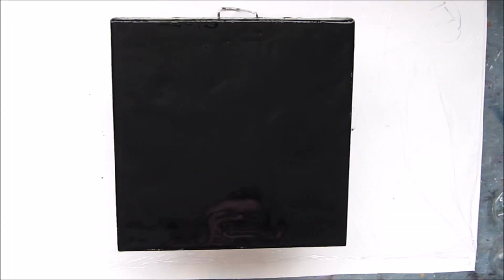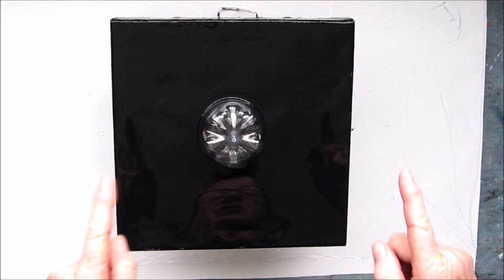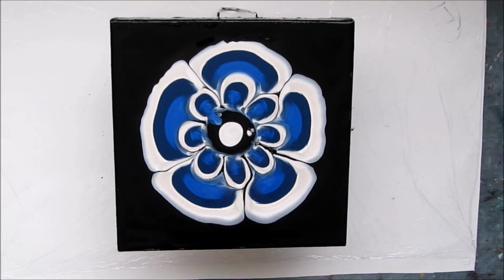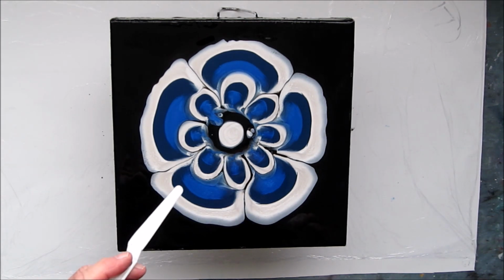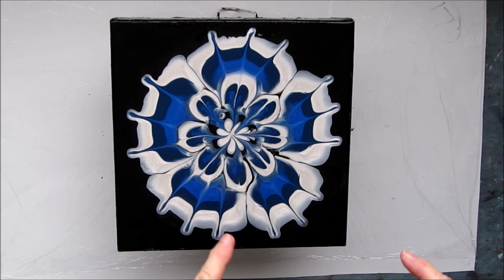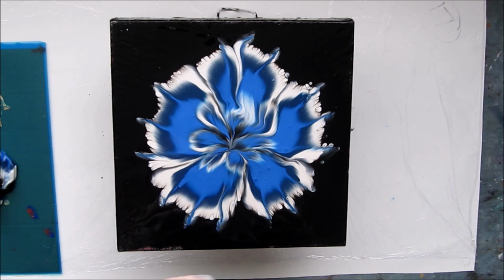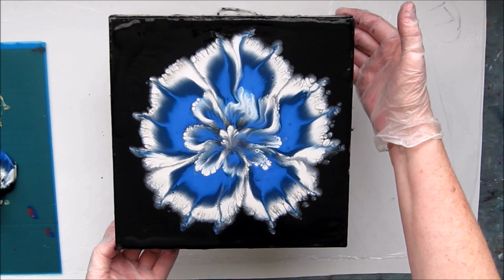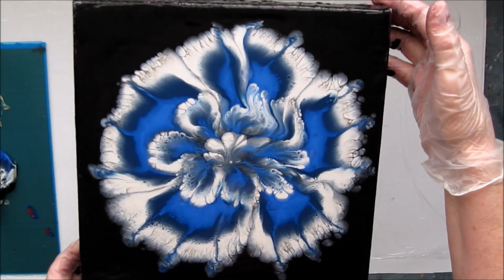(130) 𝐀𝐜𝐫𝐲𝐥𝐢𝐜 𝐏𝐨𝐮𝐫𝐢𝐧𝐠 𝐍𝐙 🎨 Having Fun with Bottle Bottoms and Table Napkins 😍😍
I watched a video on the channel of Fiona Art where she did a double BB pour reverse dip using 2 different types of bottoms.  I had to try it myself 😄👌 Doing more of what makes me happy!

Free YouTube Music - "Sunflower" by Topher Mohr and Alex Elena